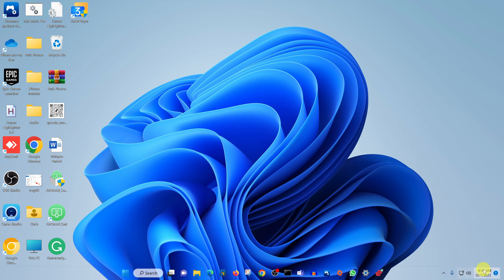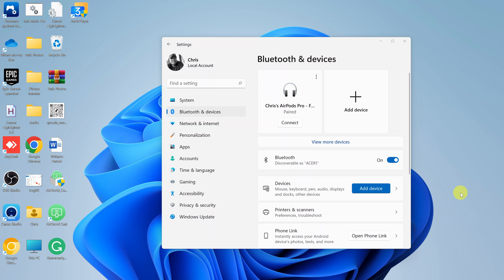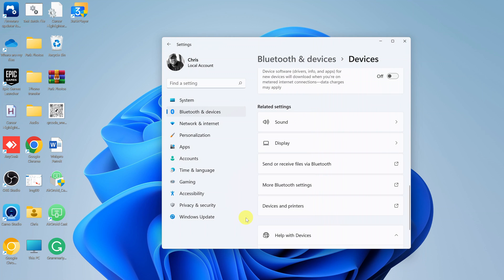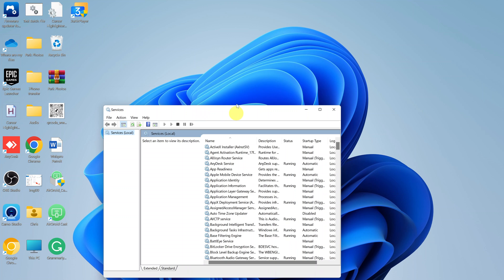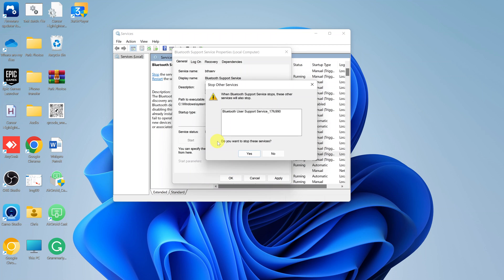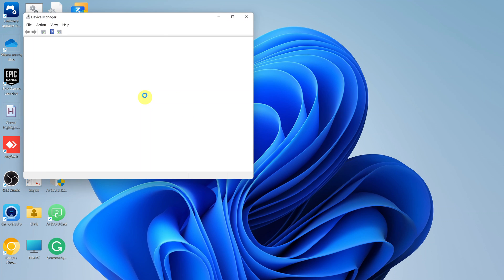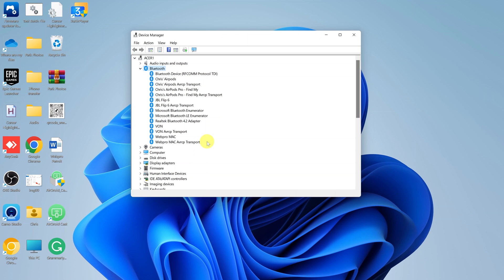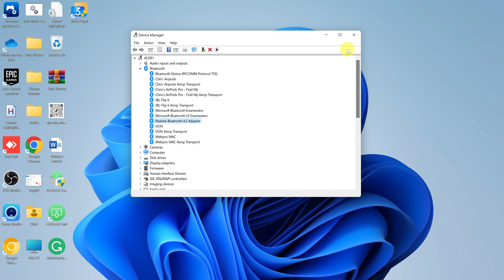Fix - Bluetooth Icon Not Showing In Windows 11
In this video, let's take a look at the solution to fix the issue of the Bluetooth icon not showing on the hidden icons panel or notification area in Windows 11. We'll look at a few troubleshooting options you have, to try and remedy this problem.

You can try the following and the subsequent fixes if the previous ones in the list don't work.

1. Make sure Bluetooth is turned on - toggle it on if it is off.

2. Check the 'Show Bluetooth icon in the notification area' option. Go to the Start button and select 'settings'.
Select 'Bluetooth and Devices' and then click on 'view more devices'.
Scroll down to 'Related Settings' and select 'More Bluetooth Settings'.
On the dialog box that appears, check this option and confirm. The icon should now appear in the notifications panel.

3. Make sure Bluetooth Support Services is on Manual and service status is running - go to the start menu, search for services and find this service from the list. Ensure it's on manual, if it wasn't. Start the services status if it was stopped.
You can also restart the service by stopping it, then starting it back up.

4. Ensure the Bluetooth hardware is installed on your computer - check for this under the Device Manager of your computer. If the hardware is not installed, then you can use a plug-n-play USB Bluetooth dongle to add the hardware to the computer. Find the link for the adapter below.

5. Update Bluetooth Drivers under device manager.

Cell Phone Tripod Adapter